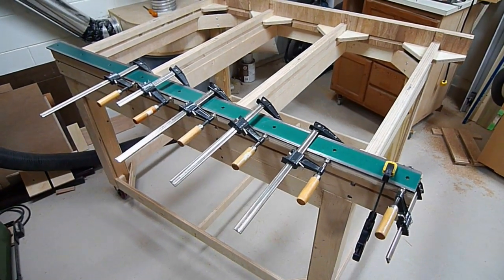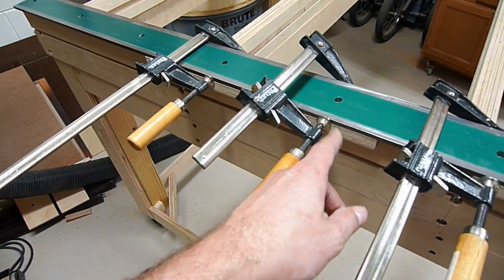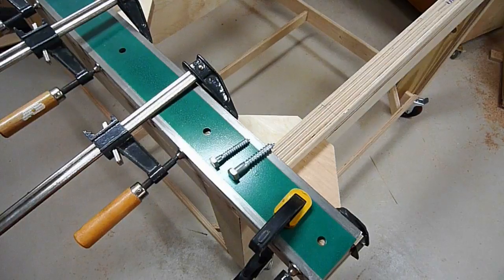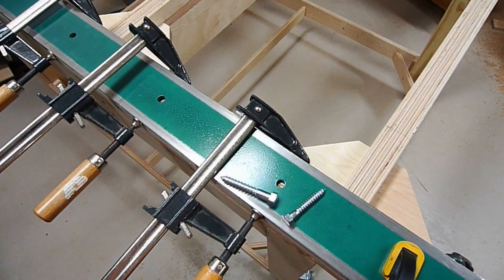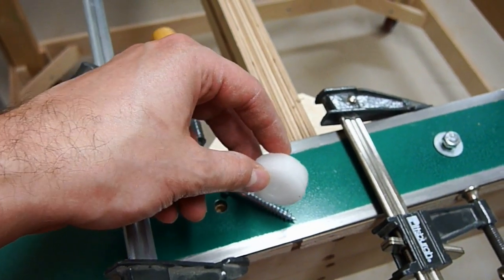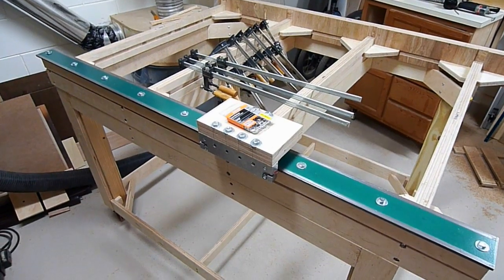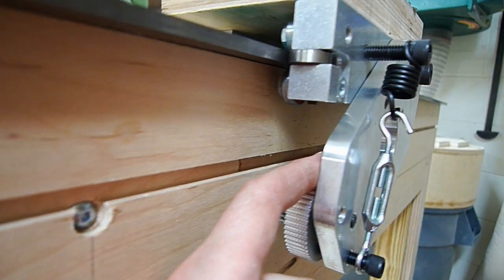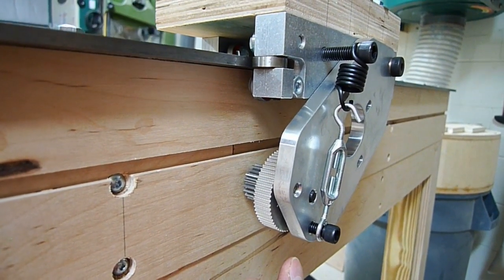Wetland CNC Router Part 6 - Installing the Steel Rails Plus First Look at R&P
This video highlights some tips on how to install the CRS rails onto the CNC base using clamps and filler strips.

At the end of the video I give a first look at how the rack and pinion setup will be installed for the X axis. This machine will be using 2 motors to drive the X axis so there will be one of these on each side. R&P is a simple yet highly effective way to make a CNC move quickly and accurately versus lead screws. It also eliminates any whipping problem with fast travel over a longer distance associated with lead screws.

Lead screw is what I am using for the Z axis, accurate short travel distance, as seen in my CNC series video # 2 @ (2:40)